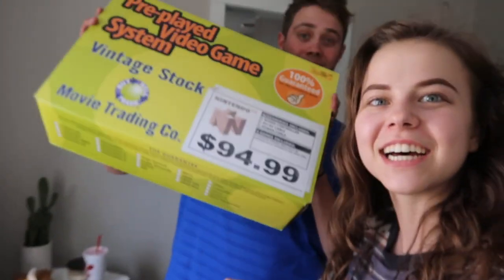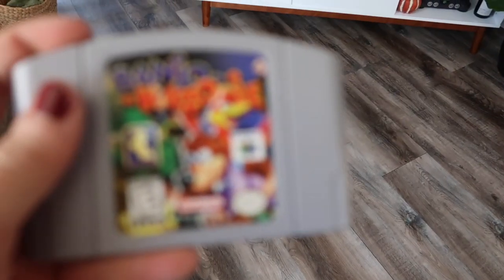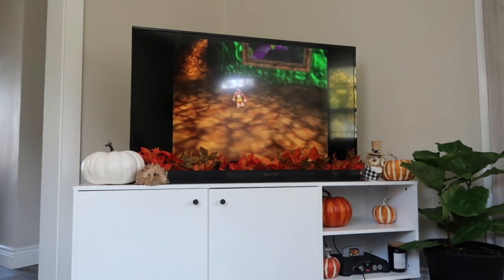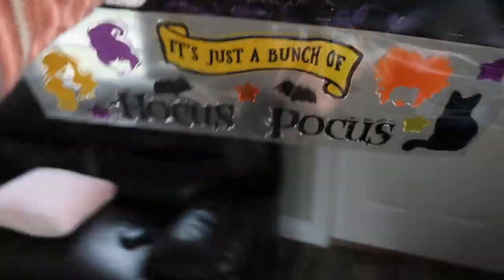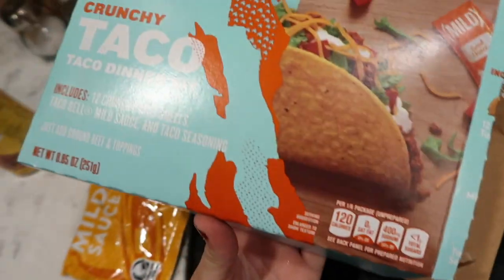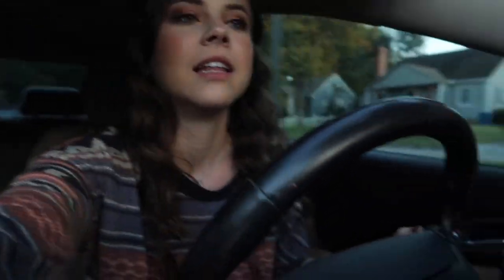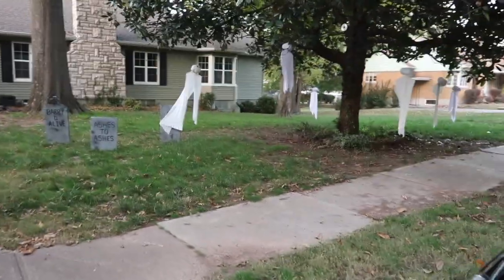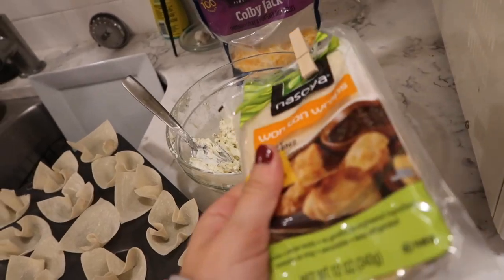LOOK WHAT WE GOT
Today's video is a vlog! We got a Nintendo 64!! Hope you enjoy!